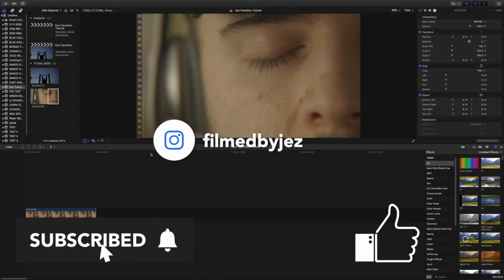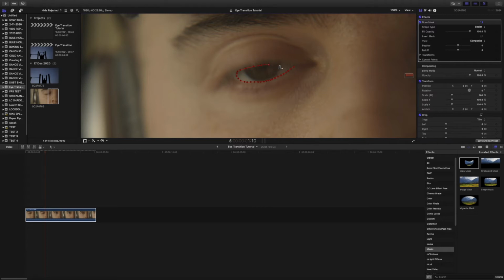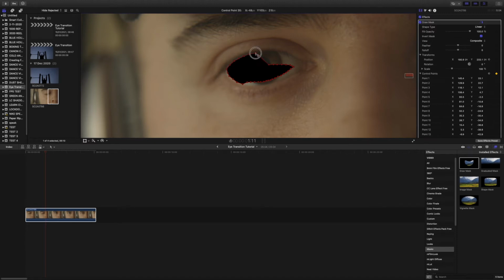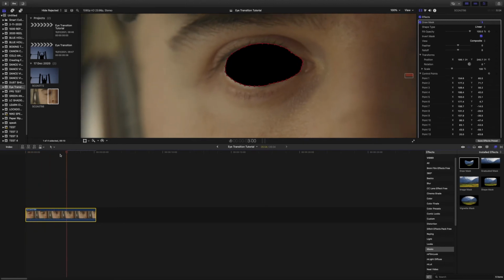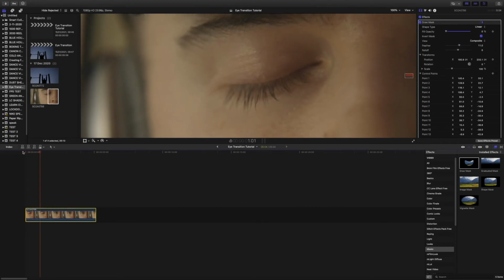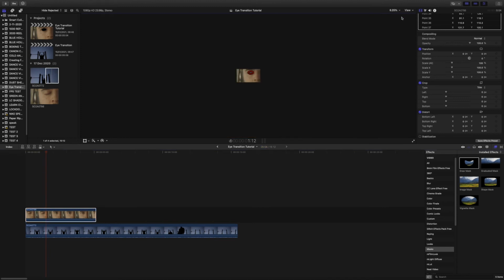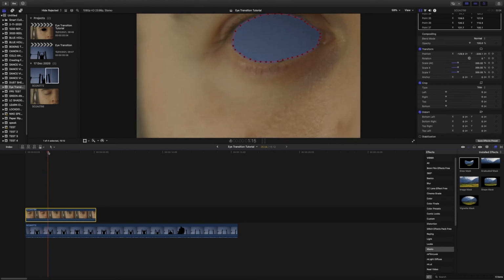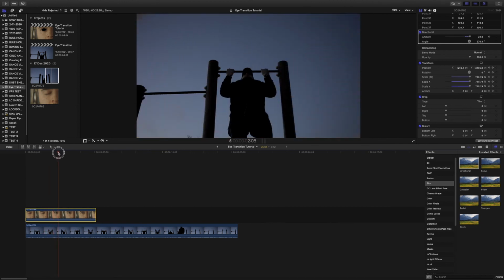How To Create EYE MASK TRANSITION EFFECT - Final Cut Pro X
Learn how to create this eye mask transition effect in Final Cut Pro X.

🕘  Timestamps:
00:00 - Introduction
00:20 - Draw Mask
02:00 - Key Framing
02:55 - Tracking
04:15 - Fill Opacity
04:50 - Feather
06:05 - Transform
07:25 - Directional Blur